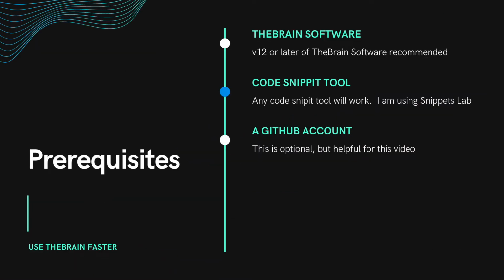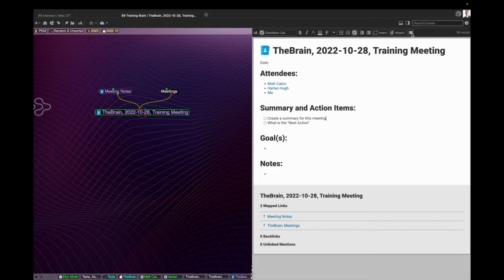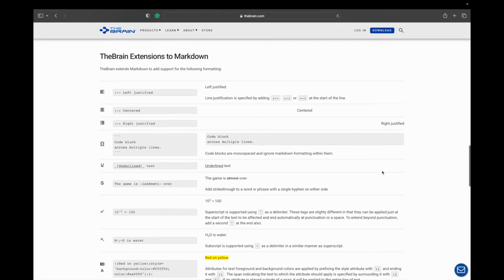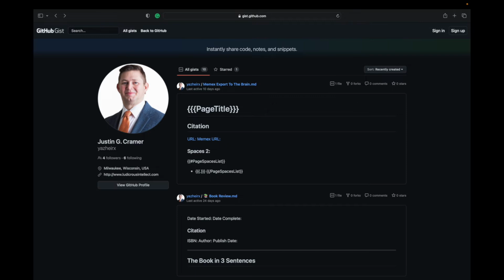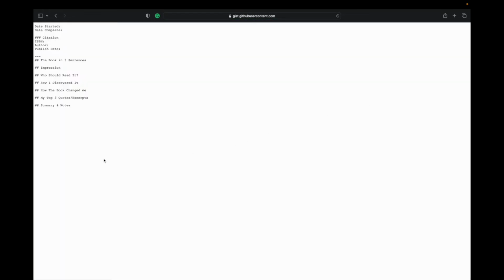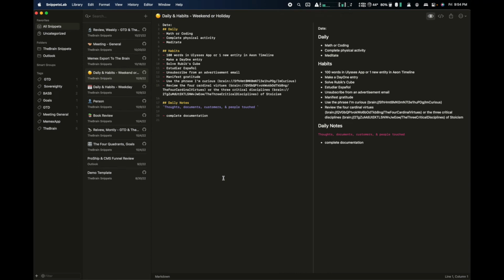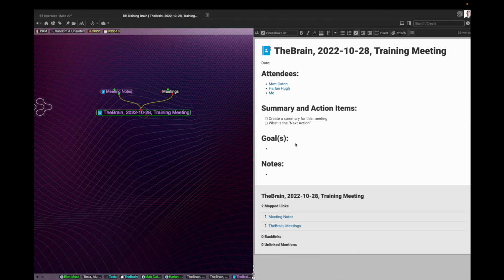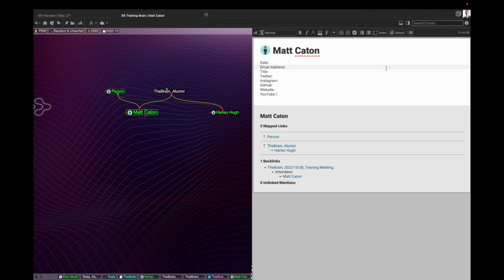002 Use TheBrain Software Faster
How to use Markdown templates with TheBrain Software.

Chapters:
00:00 Intro
00:38 Prerequisites
01:05 The challenge and history
02:07 Markdown and TheBrain
02:46 Gist and GitHub
03:38 Snippets Lab
04:55 Code Snippit tool in use
05:33 Outro